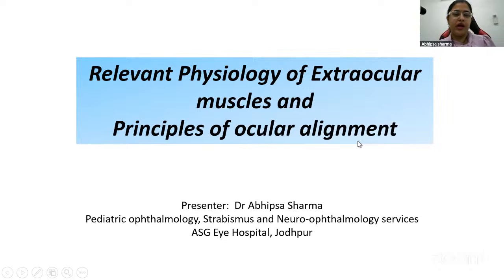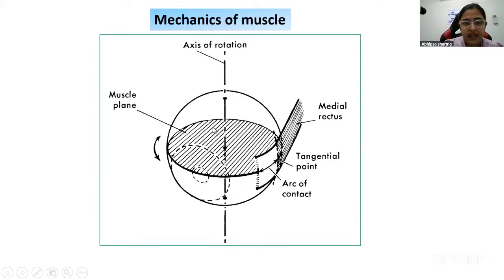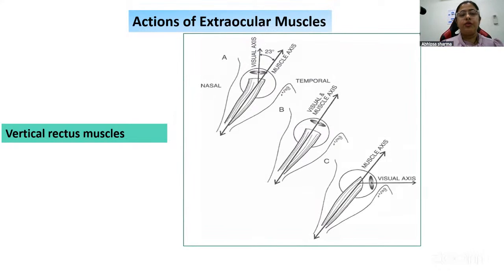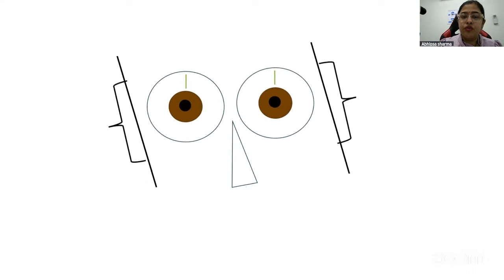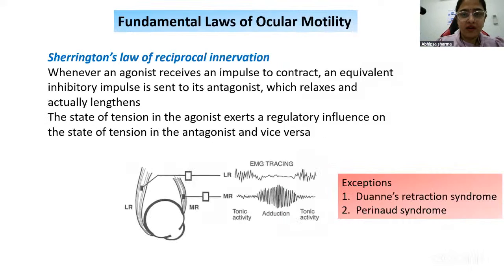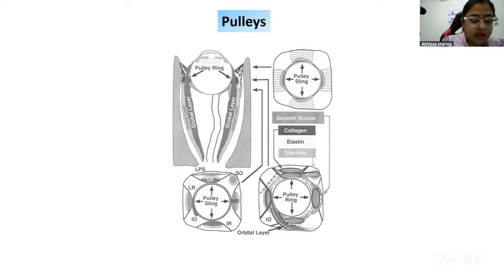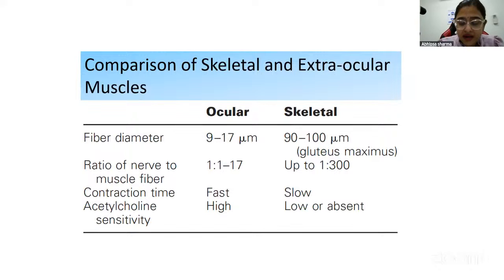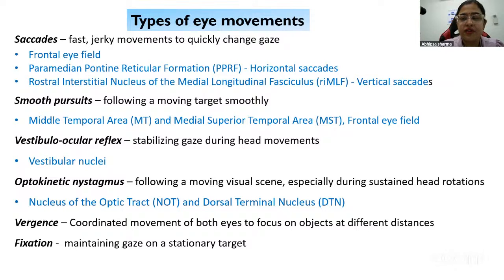DOS-PEP Module III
STRABISMUS CLASS-2, Lecture 46
STRABISMUS & NEURO-OPHTHALMOLOGY